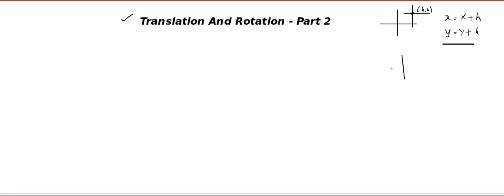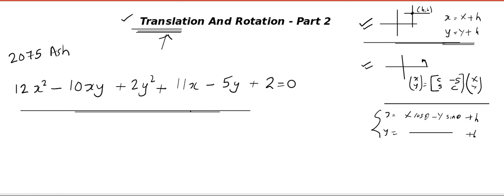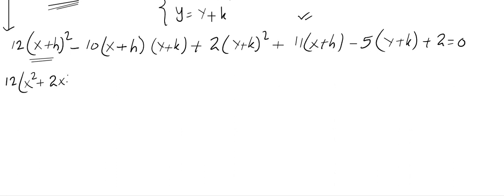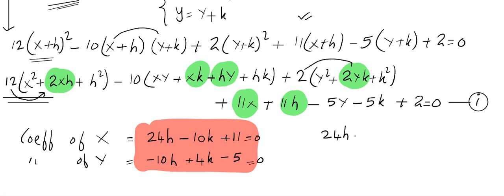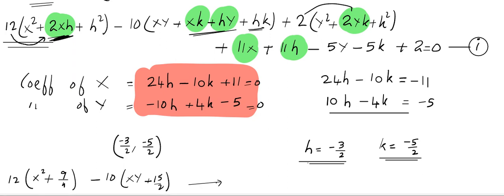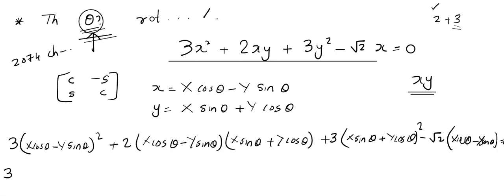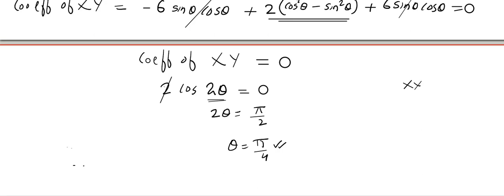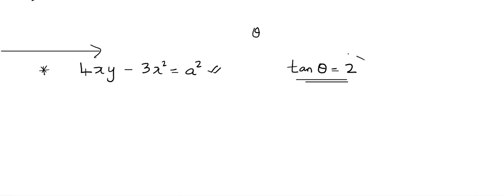TRANSLATION and ROTATION of Axes Part 2